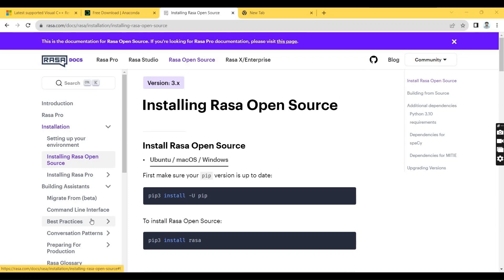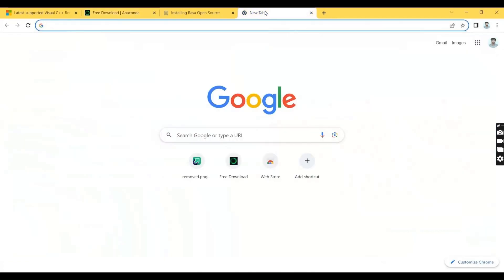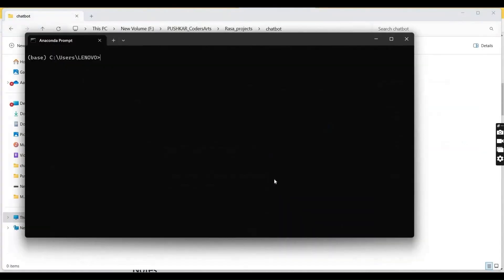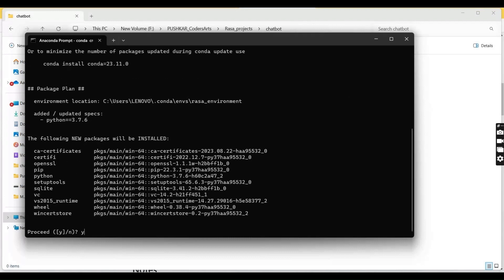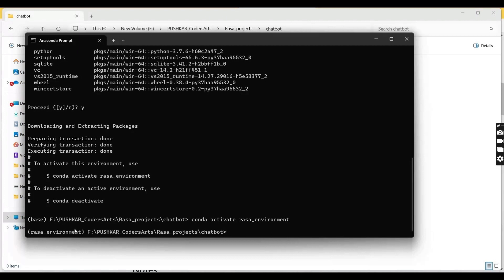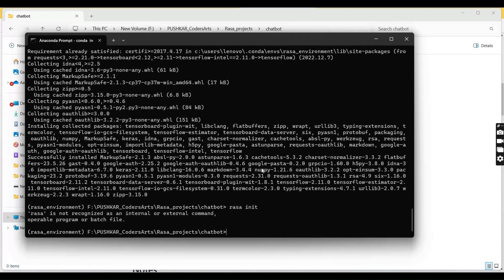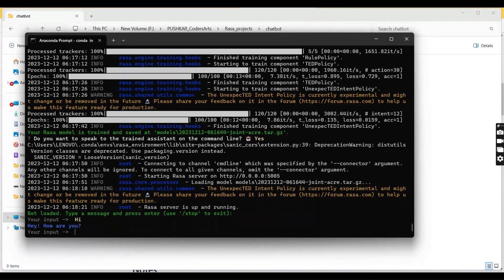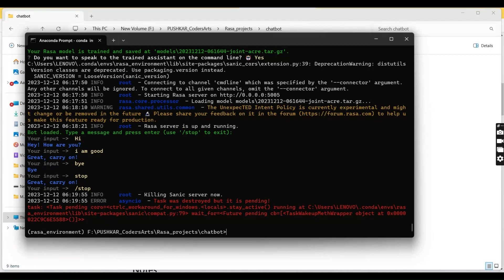02. Rasa Windows 10 Installation: Build Your First Chatbot Tutorial | CodersArts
In this video you will Learn to install Rasa on Windows 10 and build your first bot in this video!

Struggling with AI & ML assignments? 🤔 Feeling lost in your data science coursework? 🤯 Swamped with deadlines for prototypes and POCs? 😱

Don't let tech hurdles hold you back! 💪 Codersarts is your secret weapon for academic success and career acceleration. 🚀

Imagine:
1) Acing your AI project with expert guidance. 🧠 Get personalized help from experienced tutors who break down complex concepts and guide you through every step. 💯

2) Turning in flawless coursework that impresses your professors. 🤓 We handle the heavy lifting, leaving you time to focus on understanding and applying new skills. ✨

3) Building a killer MVP or POC that investors can't resist. 🤑 We'll help you translate your ideas into tangible prototypes that showcase your talent and land you that dream job. 🤩

4) Gaining hands-on experience with real-world AI projects. 🤖 Learn by doing, from TensorFlow and PyTorch to cutting-edge deep learning techniques. 🚀

Codersarts is more than just "assignment help."
It's your complete upskilling partner, empowering you to:

- Master in-demand AI & ML skills.  📈 Become the go-to expert in your field, ready to tackle any tech challenge. 💪

- Boost your programming skills to the next level.  💻 Whether you're a beginner or seasoned pro, we'll help you code with confidence and precision. 🎯

- Get job-ready with a portfolio that speaks volumes. 🏆 Impress recruiters with real-world projects that demonstrate your expertise and passion. 🤩

- Join a community of passionate learners and tech enthusiasts.  🤝 Connect with peers, share knowledge, and grow together on your AI journey. 🚀

Don't wait, unlock your tech potential today!  💪 Visit Codersarts and let's start building your success story together. 🚀